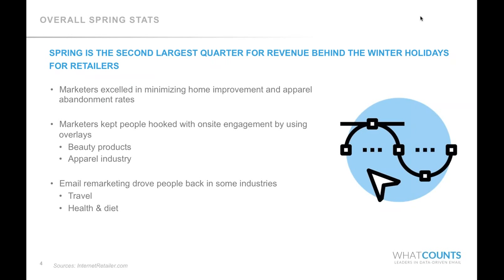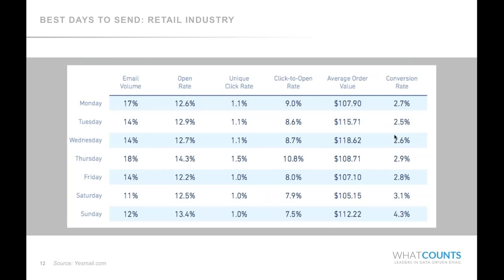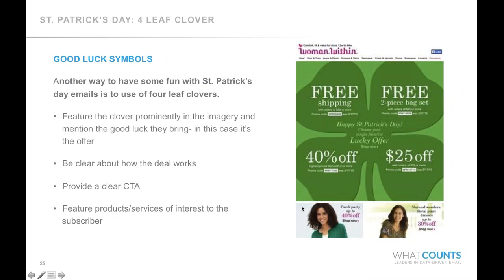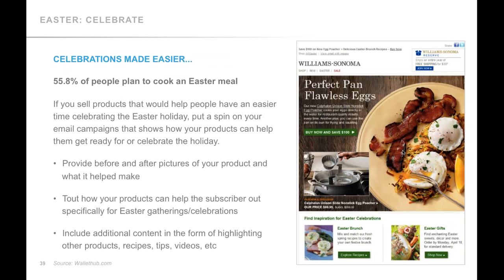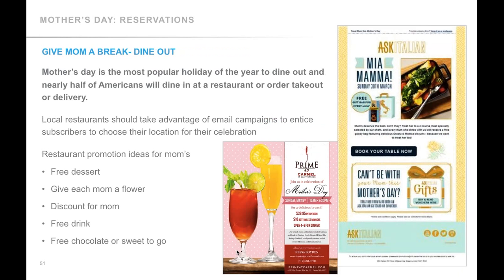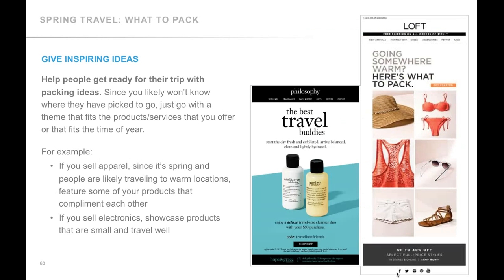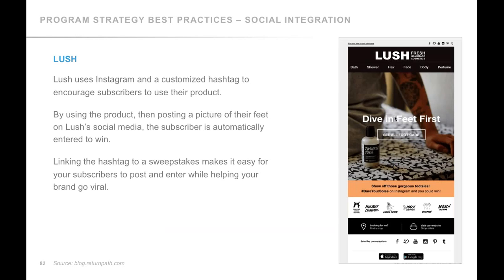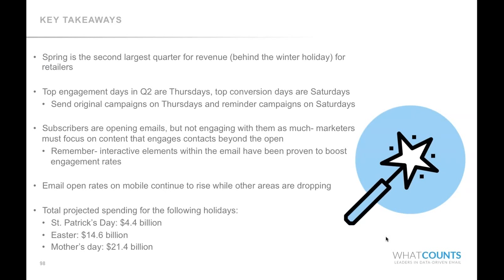Strategizing Your Marketing Plan For Spring 2017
Join our Senior Strategist Fawn Young as she takes you through all the winning campaigns you'll want to implement into your spring marketing plan.

(We apologize in advance, there was a slight presentation hiccup at the 16:44 mark that we had to edit.)